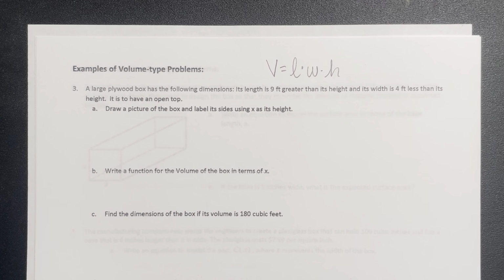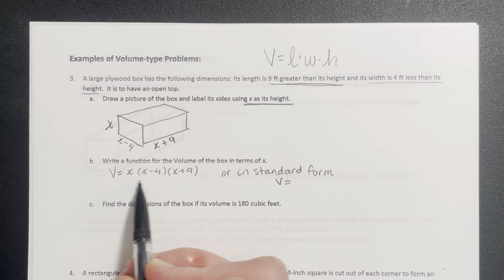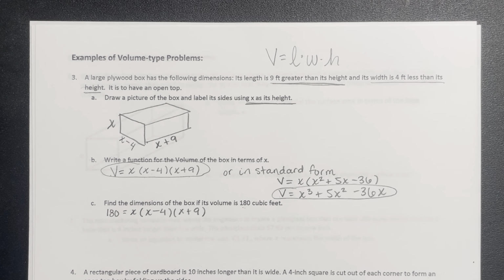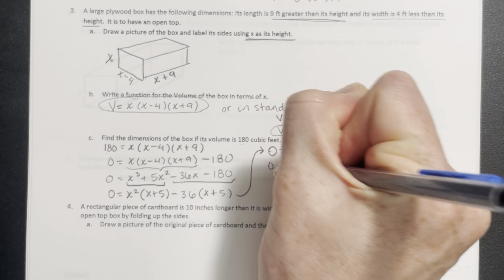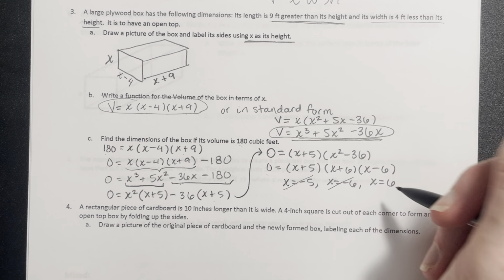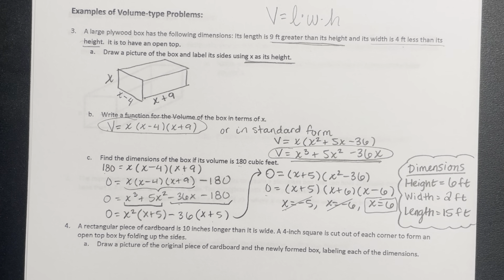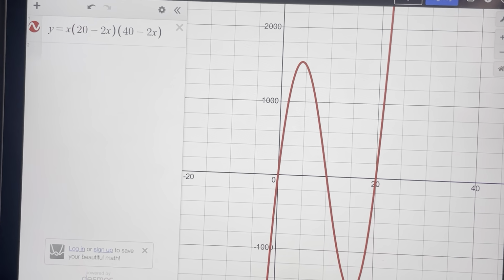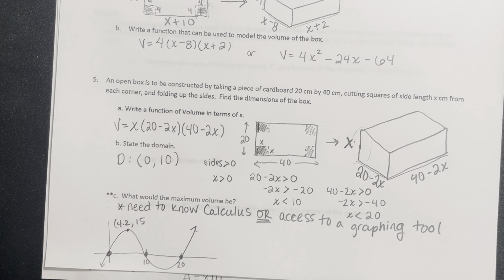Notes on MAT 171 Polynomial Models: Volume-type Questions